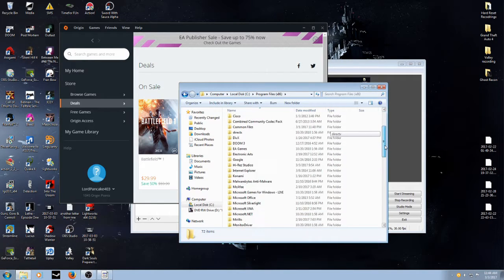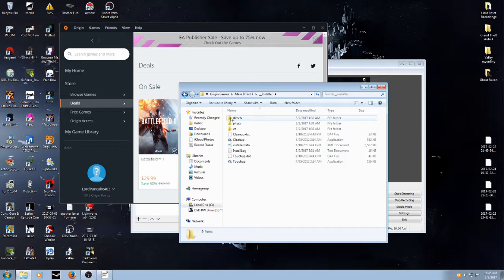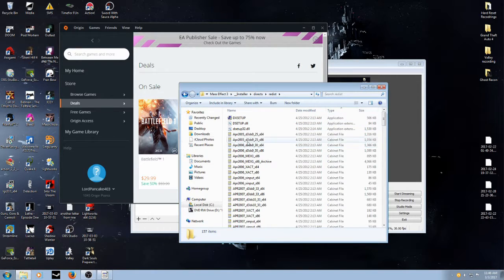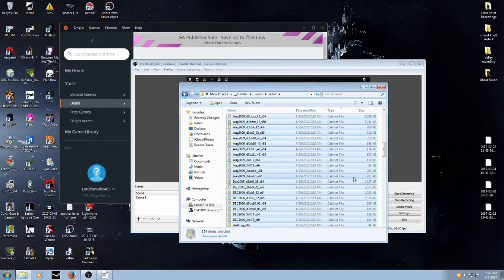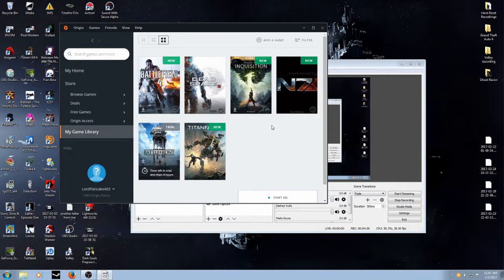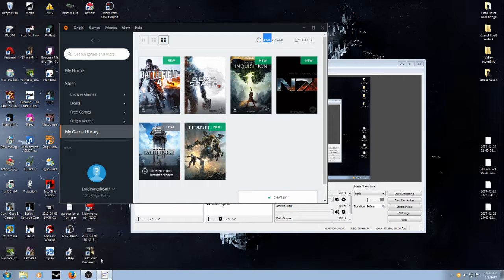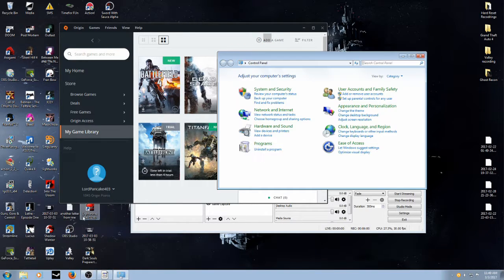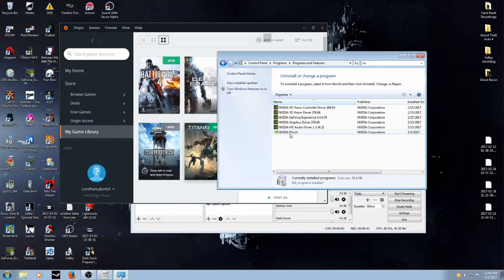Direct-X Install/ Phys X error fix in Origin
This is a quick fix guide to resoliving the errors some people are getting when Installing games through Origin. Specifically it resolves the Dirext-X Install error and the Phys-X failed to initialize error. I hope it helps. Taco Rule!